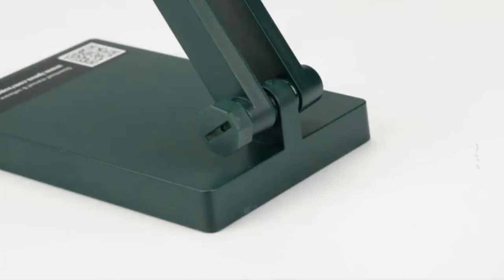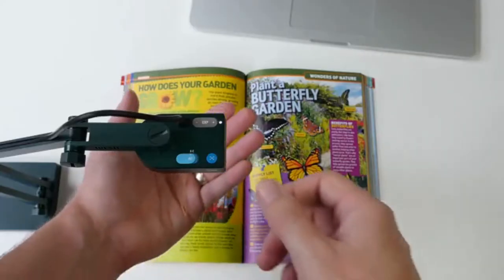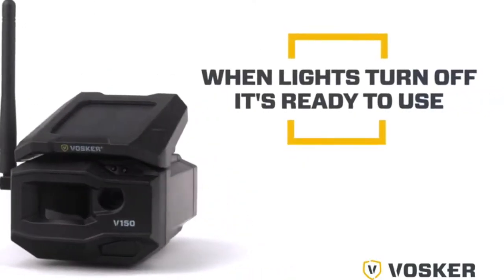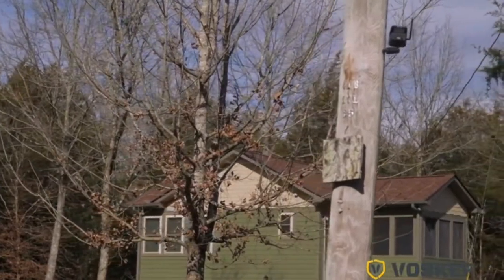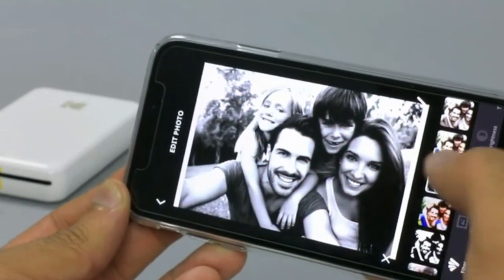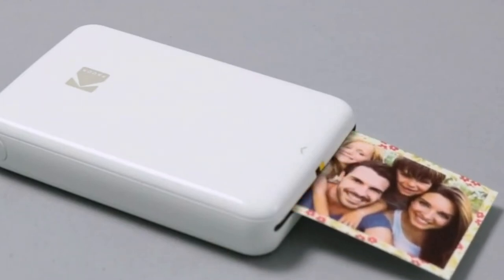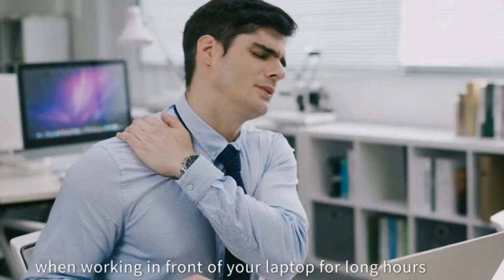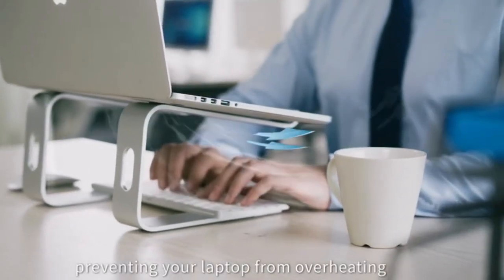10 Cool Gadgets on Amazon || Best Tech Gadgets 2022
Aslam o Alaikum,
This video is about 10 Cool Gadgets on Amazon || Best Tech Gadgets 2022  For Your Workplace. technology nowadays presents the best gadgets on amazon. you can find below the very beautiful latest gadgets on amazon.
Enther & MAXHUB 4K Video Conference Camera
IPEVO V4K Ultra High Definition 8MP USB Document Camera
Label Maker Machine,
Mesh Hanging Wall File Organizer 6 Tier Vertical Mount
Transfer Copier Printer,Portable Durable ABS Material A4 A5 Stencil
VOSKER V150-V | LTE Cellular Security Camera
Soundance Laptop Stand, Aluminum Computer Riser, Ergonomic Laptops
Ergonomic Foot Rest for Under Desk Office Footrest Footstool for Home
Gabrylly Ergonomic Mesh Office Chair, High Back Desk Chair
CLUCI Leather Briefcase for Women Laptop 15.
Wireless Keyboard Mouse Combo,